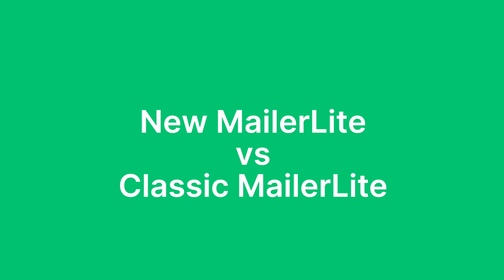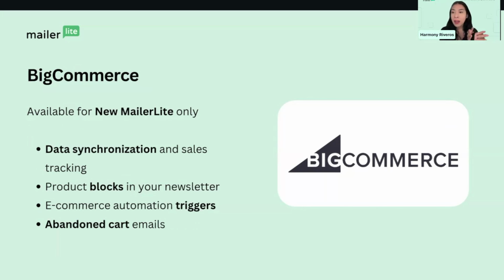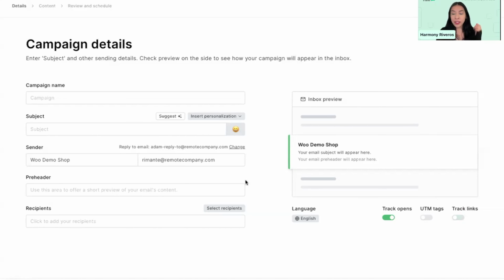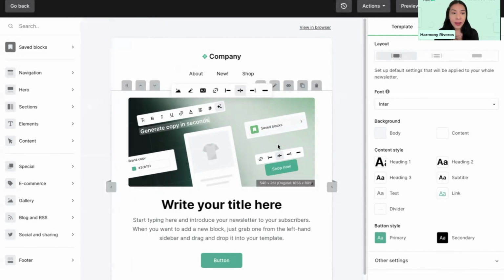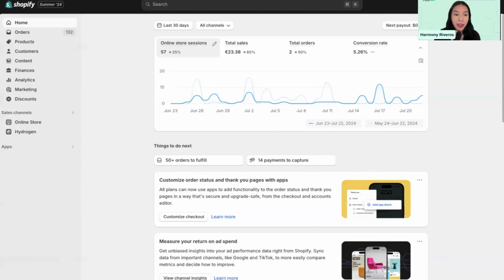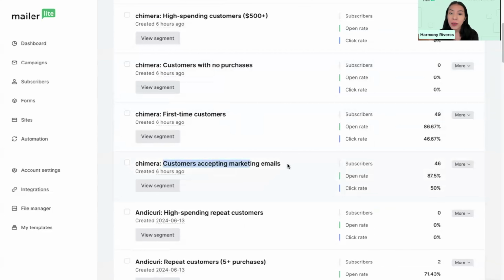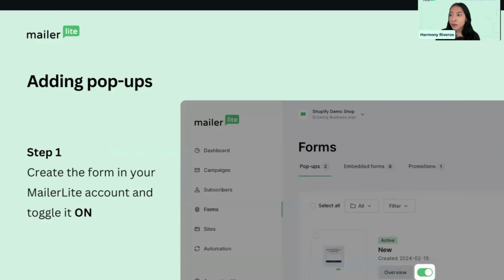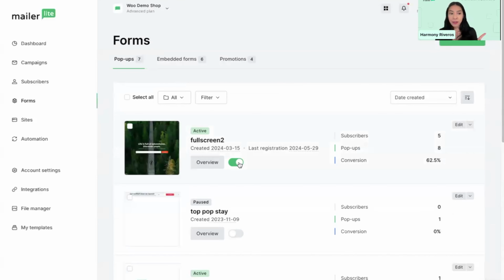E-Commerce email marketing with MailerLite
This webinar session is dedicated to enhancing your e-commerce email marketing strategies using MailerLite. In 45 minutes, we’ll cover how MailerLite integrates with popular platforms such as Shopify, BigCommerce, PrestaShop, WooCommerce, and our newest addition, Squarespace eCommerce.

You’ll learn:

New and Classic integrations: Understand the integrations available for both the New and Classic versions of MailerLite, ensuring you can make the most out of your existing setup.

Customer marketing consent: How to ensure your customers accept marketing communications, enabling you to send effective email campaigns.

Enabling popups: Discover how to seamlessly add popups to your e-commerce store to capture leads and increase conversions.

E-commerce automations and segmentation: Explore features like e-commerce automations and segmentation to create targeted campaigns that resonate with your audience.

Don’t miss the next opportunity to elevate your e-commerce email marketing game. Check out our upcoming webinars to start making the most out of MailerLite’s powerful tools 🚀

00:51 List of MailerLite E-commerce Integrations
07:46 Email Sales Tracking
10:48 E-commerce Email Automations
14:47 Importing Products to Newsletters, Landing Pages and Websites
18:35 Syncing Customers to MailerLite
25:54 E-commerce Segments and Tracking
29:57 Adding Pop-ups to Your Store